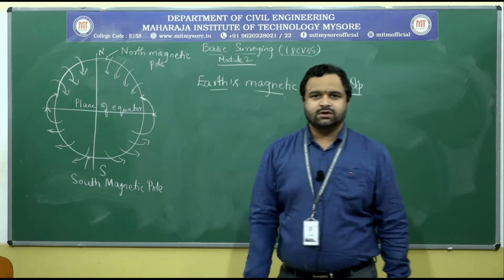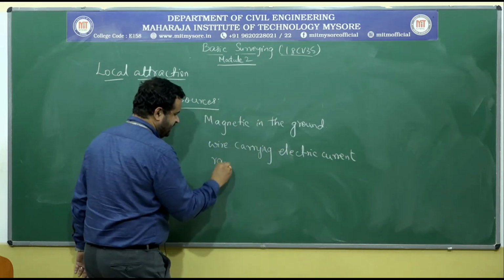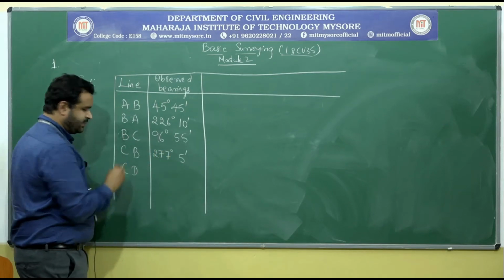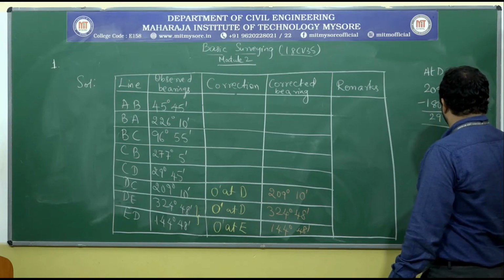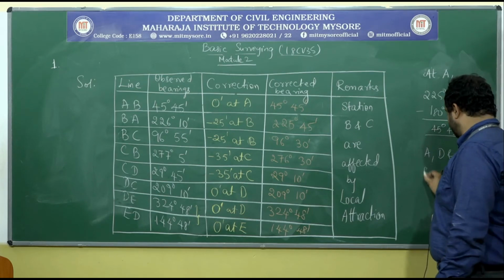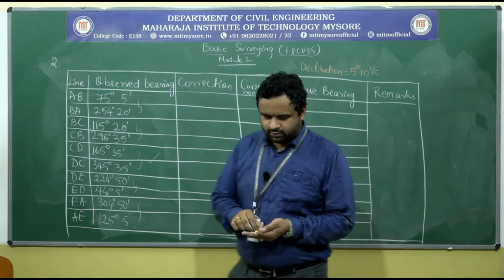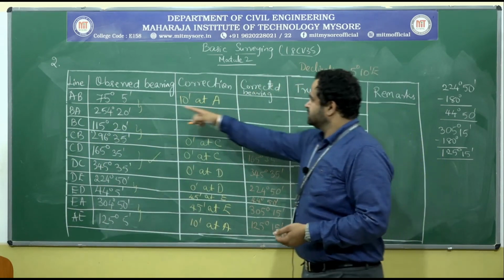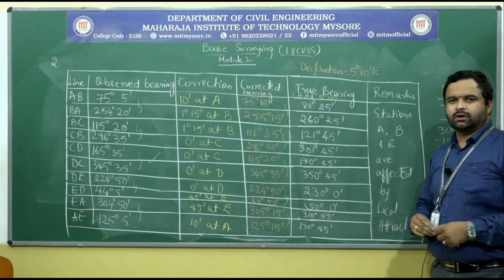Local Attraction | 3rd sem | Module 2 | Basic Surveying(18CV35) | Session 6